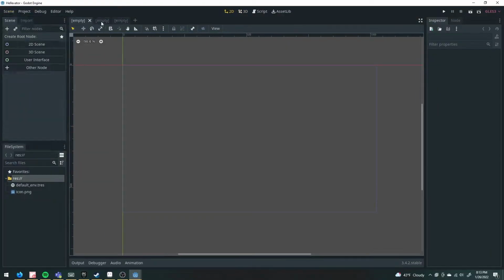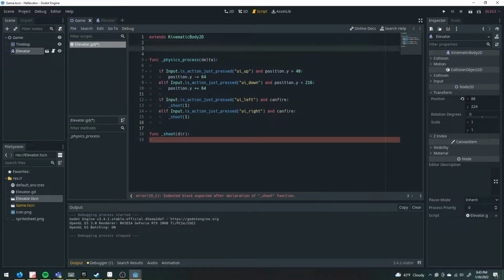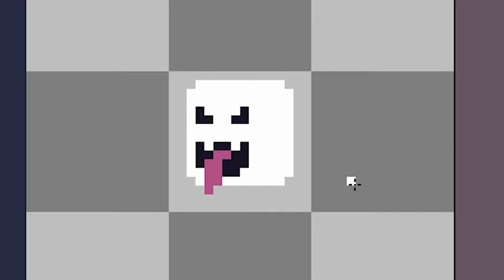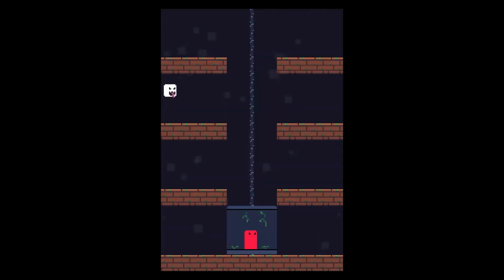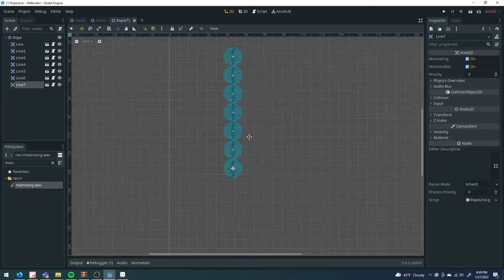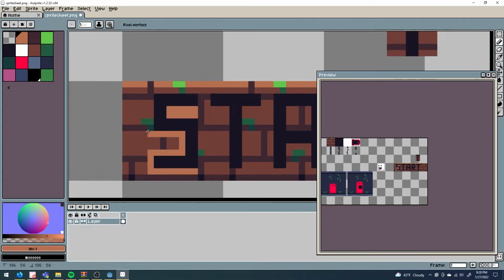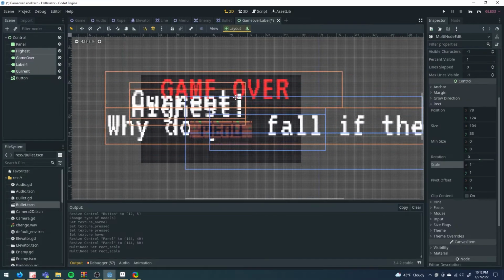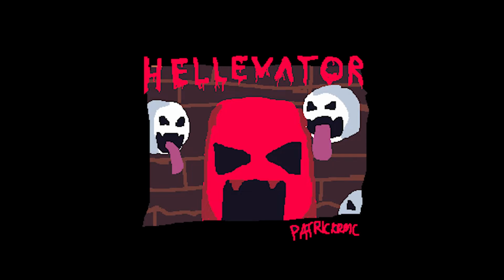MAKING A GAME IN 4 HOURS - Making of Hellevator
In this video I'll take you through how I managed to make my newest game "Hellevator" in roughly 4 hours using the Godot Engine.